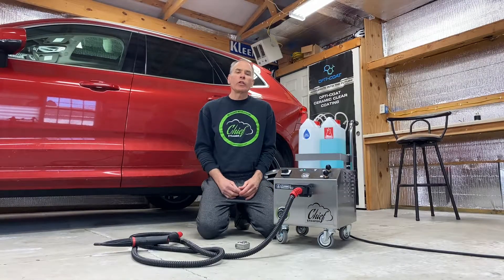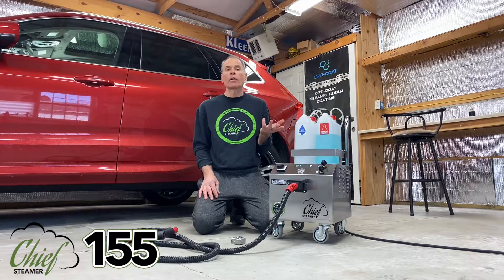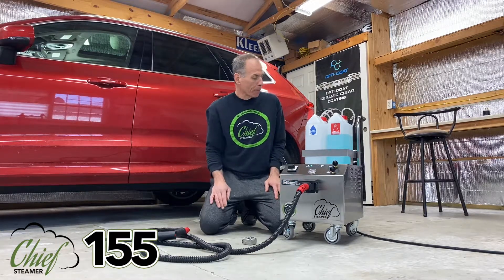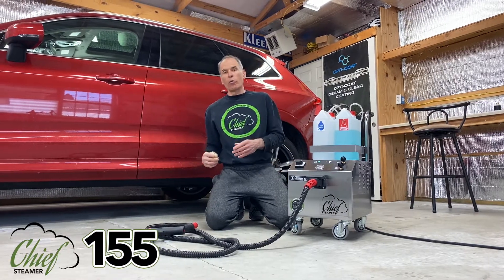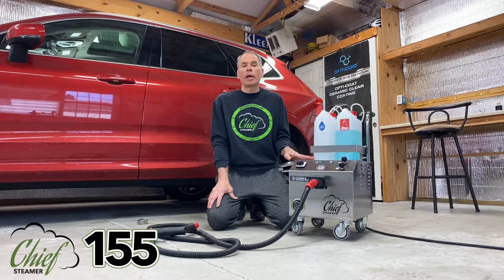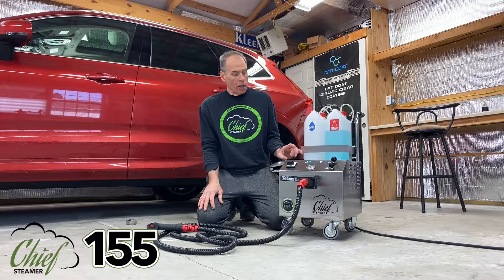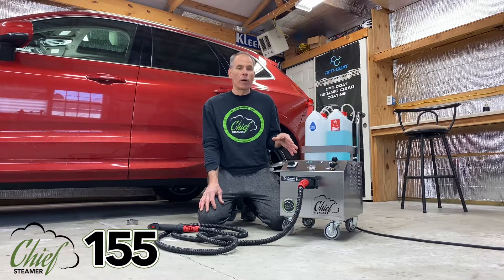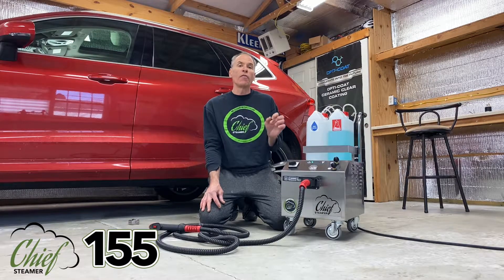Chief Steamer 155 (240 Volt) - Intro video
In this video, we introduce the newest addition to the Chief Steamer lineup, the Chief Steamer 155, 240 VOLT ONLY.